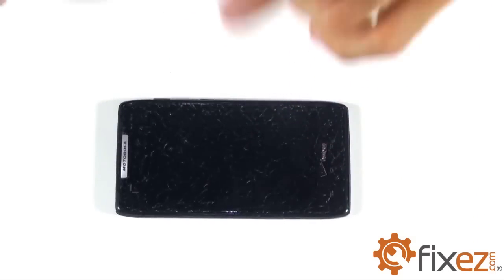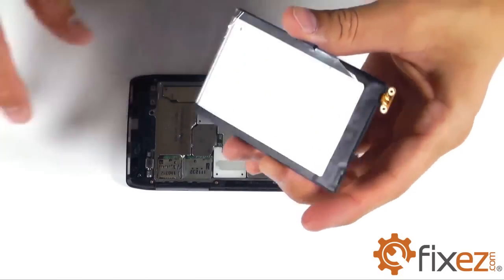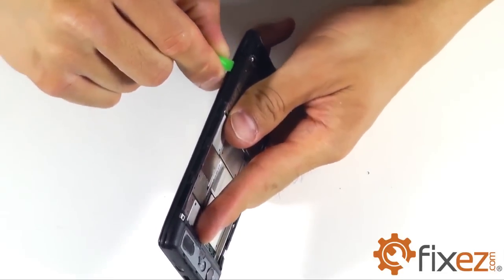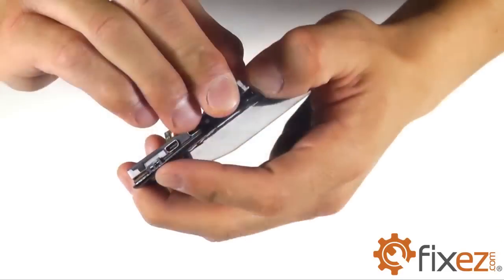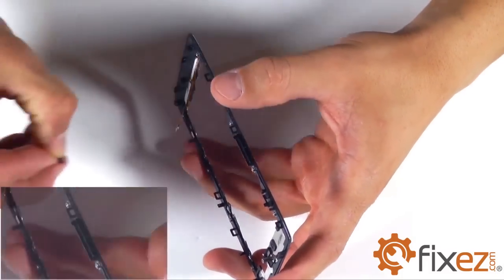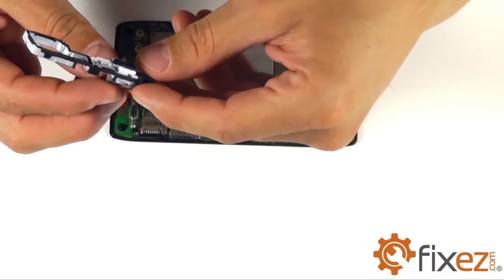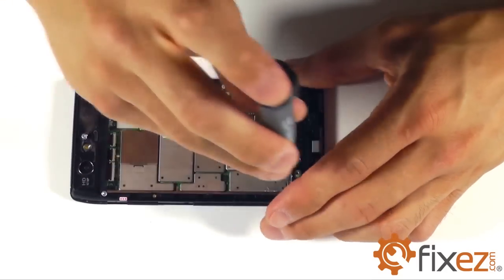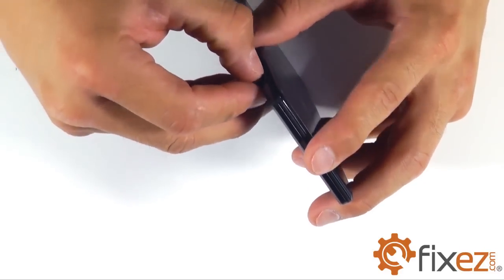Motorola Droid Razr Screen Repair & Disassemble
presents the Motorola Droid Razr Screen Repair & Disassemble guide. This video will enable you to quickly, and safely, replace a broken Screen Assembly on your Droid Razr.

Check out the complete Motorola Droid Razr Disassemble Guide at Fixez.com

Get a replacement screen for your Motorola Droid Razr from Fixez.com

Find all the Repair Tools you need to fix your Motorola Droid Razr at Fixez.com